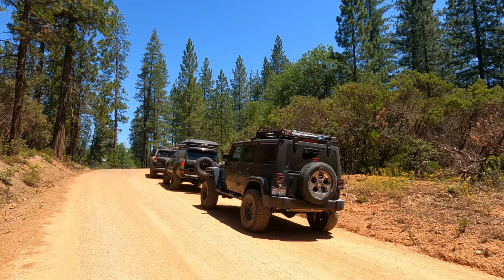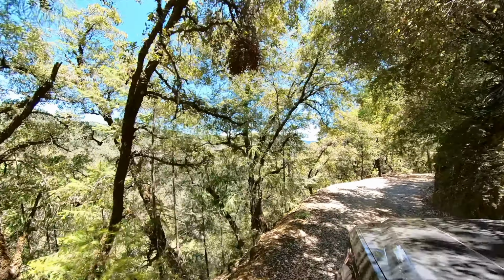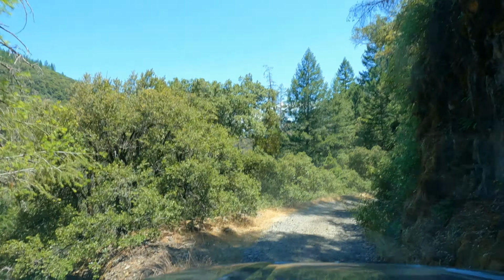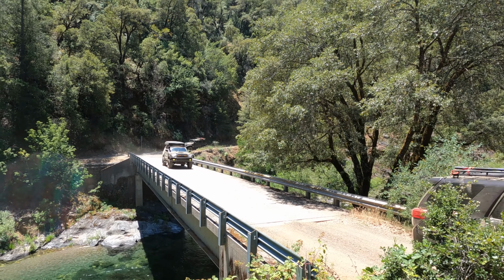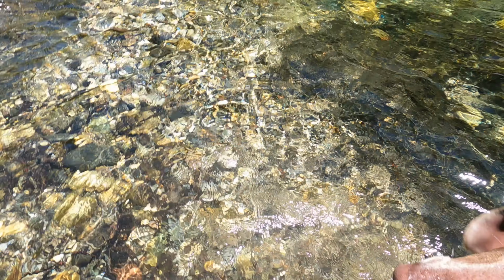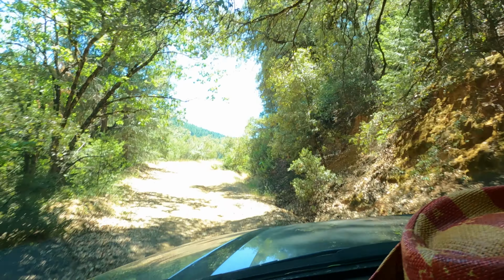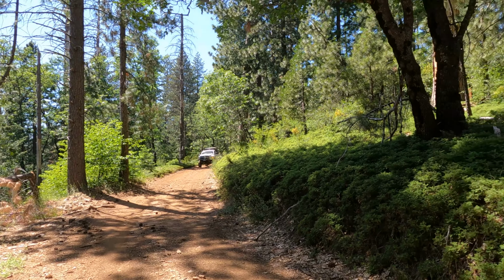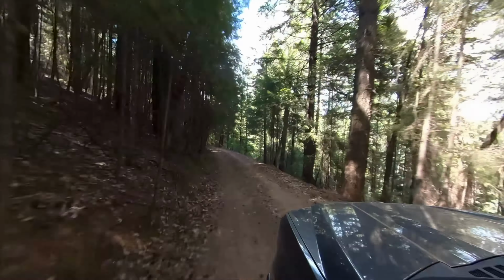Bowman Lake'ish, CA - Overlanding With Kids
We had a group of 15 rigs, with about 15 kids and 4 dogs, and we had a bunch of fun.
We planned to get to Bowman Lake but after 4 hours of navigating a very cool trail with shelf-roads and a few challenging sections, we ended up hitting a closed gate and decided to camp by an awesome river with multiple swimming holes.

All in all, a great Overlanding weekend.